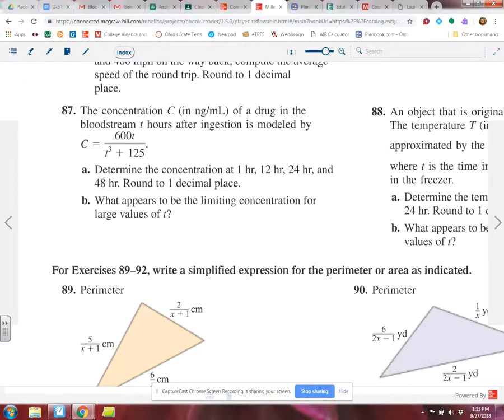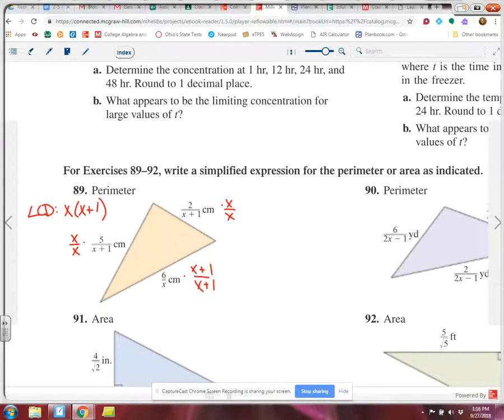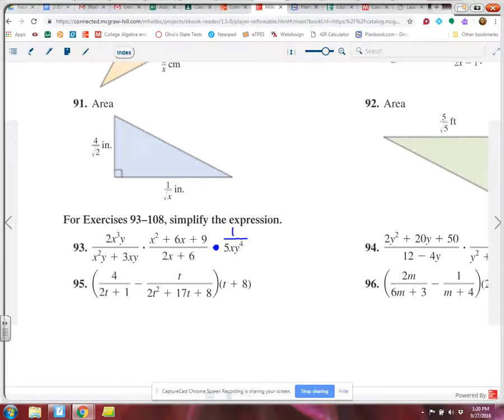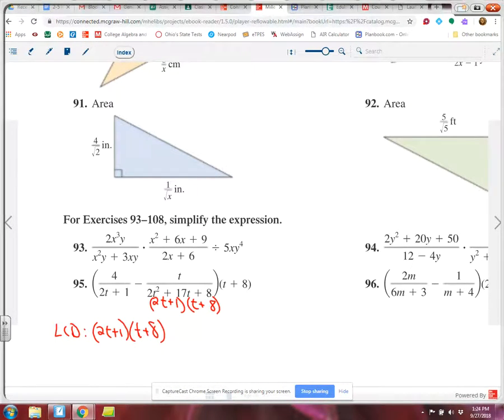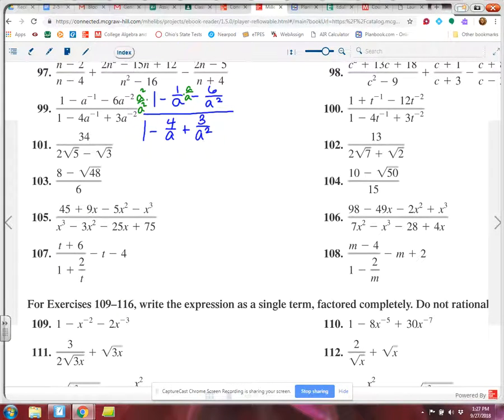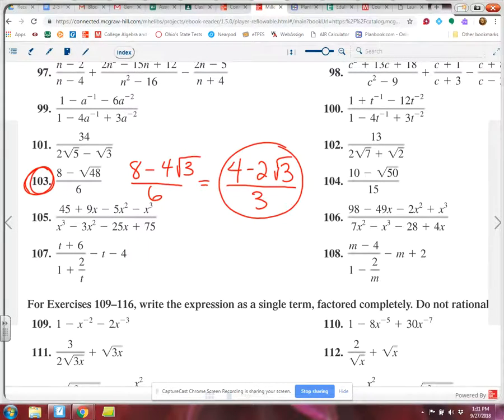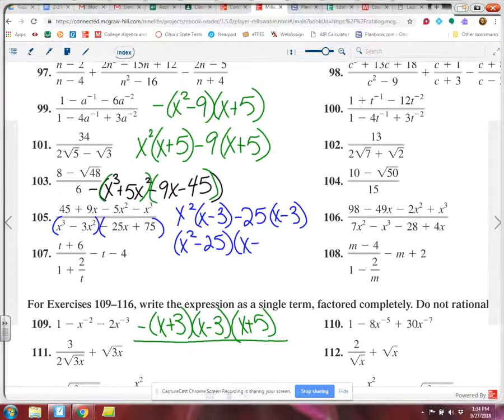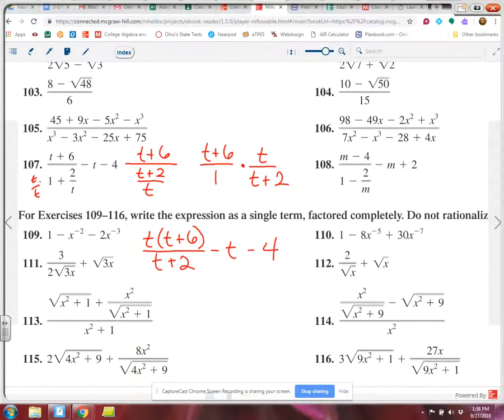College Algebra Thurs Sept 27